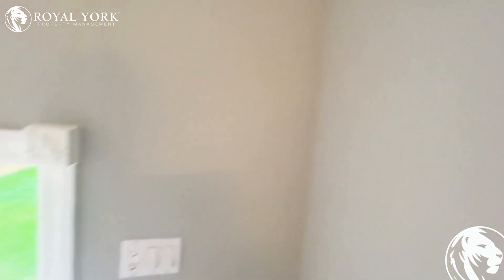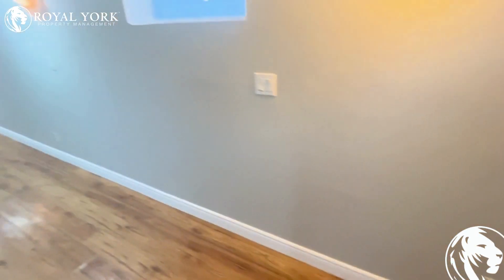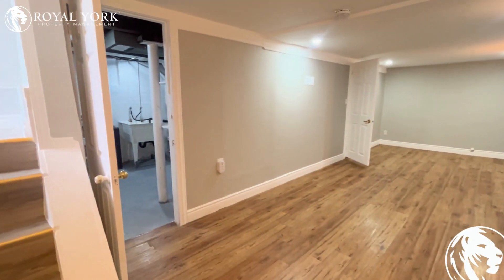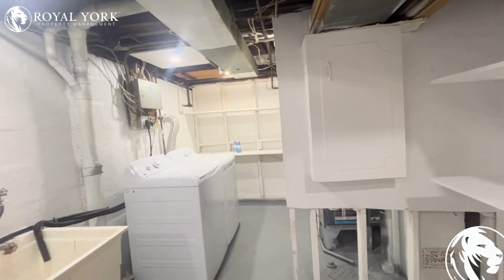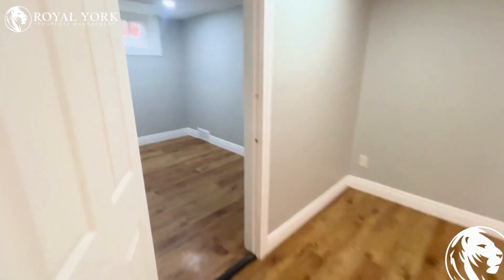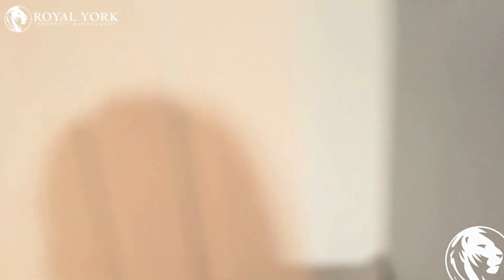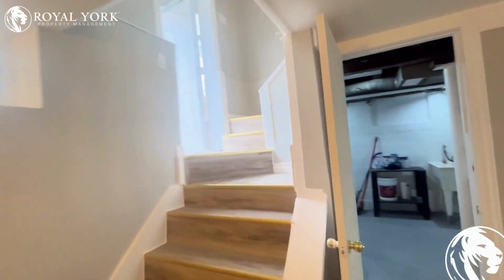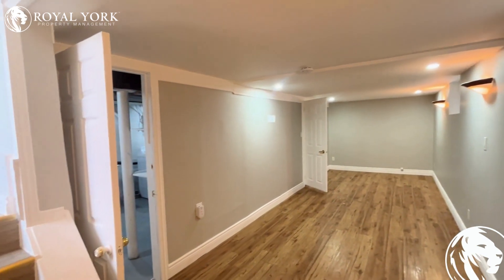2 + DEN BED 1 BATH - SEMI-DETACHED HOUSE FOR RENT - 1731 GLADSTONE AVENUE, WINDSOR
2 + Den Bedrooms, 1 Bathrooms, Near Parks, Public Transportation, Bus Stops, Schools, Shopping Malls, Grocery Stores, Restaurants, Bars and Sport Clubs. The unit also has an  Upgraded Kitchen,  Formica Countertops, Laminate Floors,  Upgraded Bathrooms,  Private Terrace/Backyard  and Tons of Natural Light.

1731 Gladstone Avenue, Windsor, Ontario N8W 2N4
Tecumseh Road East and Kildare Road

Enjoy Special Rates From Our Partners:
Rogers
Bell
Apollo Insurance
Bad Boy Furniture
The Brick

UNIT AMENITIES:

2 + Den Bedrooms | 1 Bathrooms
*Newly Renovated Semi-Detached House
*Upgraded Kitchen
*Formica Countertops
*White Appliances
*Ensuite laundry
*Laminate Floors
*9 Foot Ceiling
*Upgraded Bathrooms
*No Closets
*Upgraded Back Splash
*Ensuite Bathroom
*Private Terrace/Backyard

BUILDING AMENITIES:

*Pets Allowed

Available Immediately!!